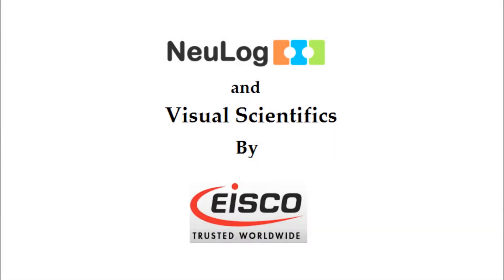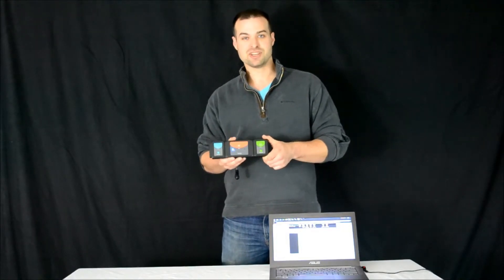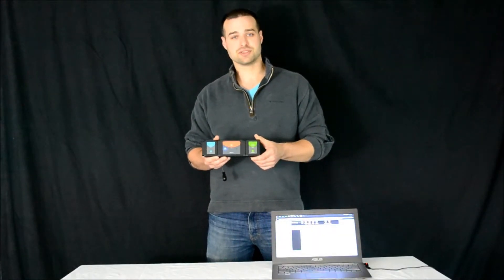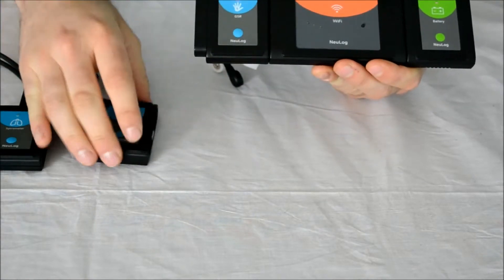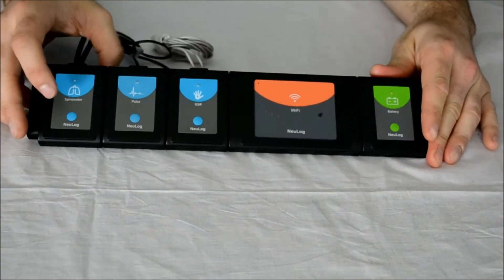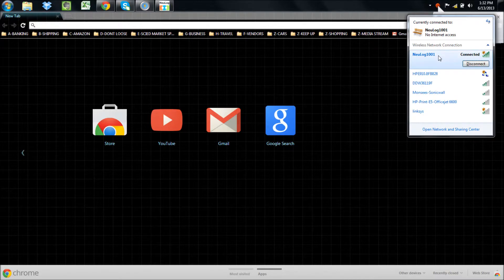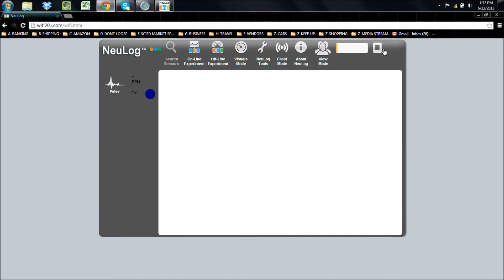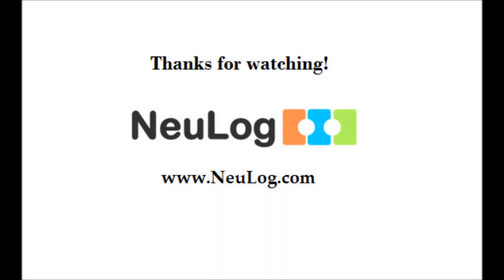NeuLog WiFi Demo: How to stream data wirelessly to your smart devices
Today we demonstrate how to stream data wirelessly using the NeuLog WiFi module from up to 5 NeuLog sensors to any device with wireless capabilities such as iPads, Droid tablets, smartphones, and laptops.

This is a unique laboratory solution that allows multiple different types of devices to connect to the same network, at the same time for experimentation - allowing students to use the technology they know best.